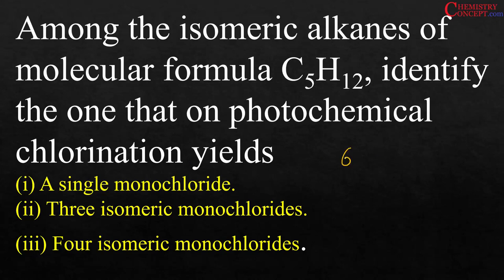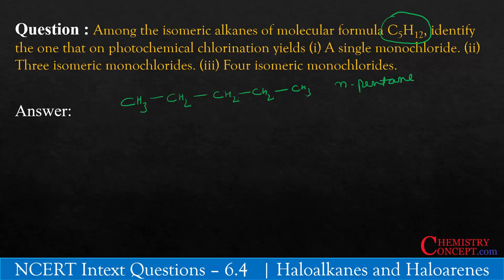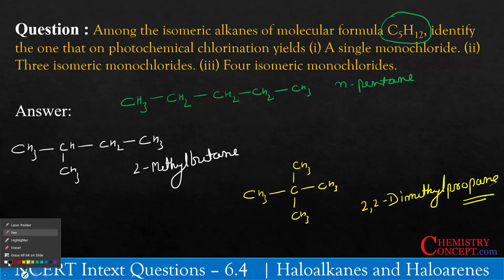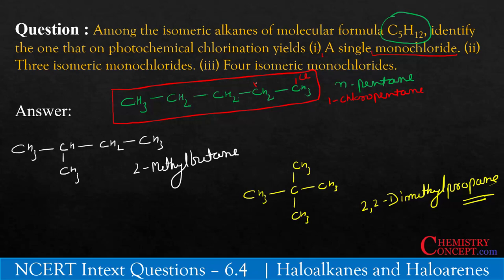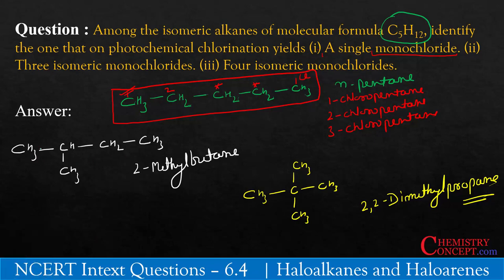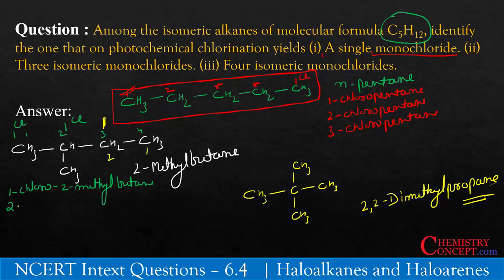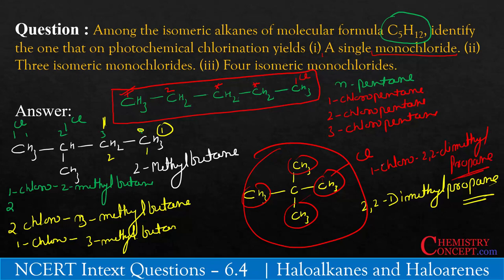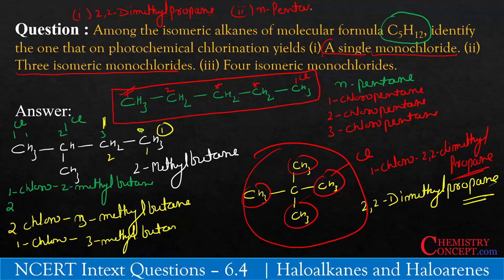Among the isomeric alkanes of molecular formula C5H12, identify the one that on - NCERT intext 6.4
Q6.4 : Among the isomeric alkanes of molecular formula C5H12, identify the one that on photochemical chlorination yields
(i) A single monochloride.
(ii) Three isomeric monochlorides.
(iii) Four isomeric monochlorides.